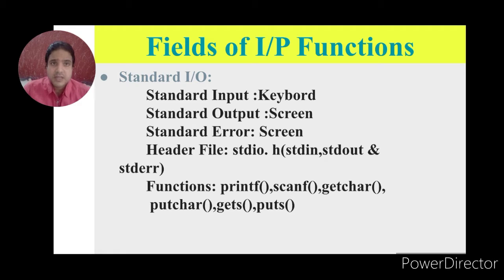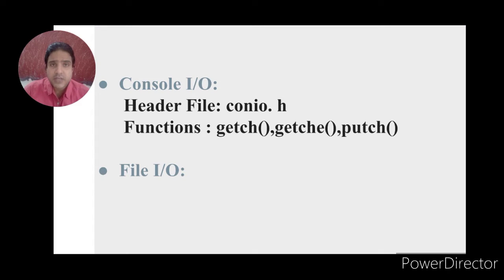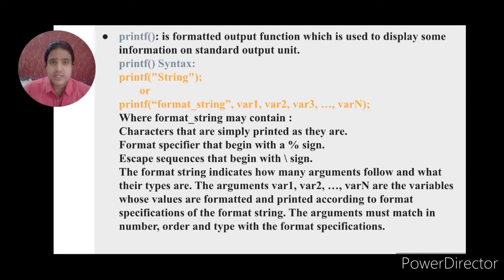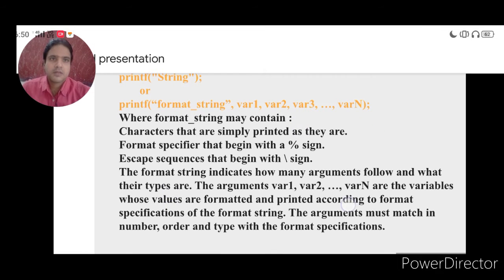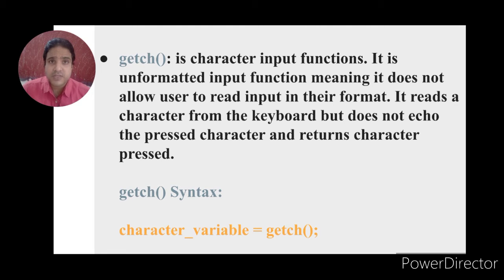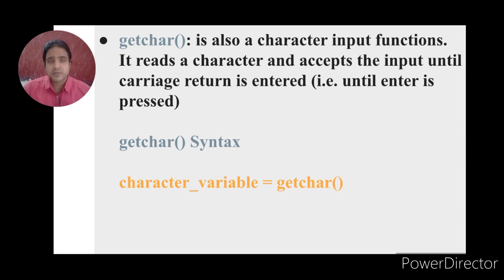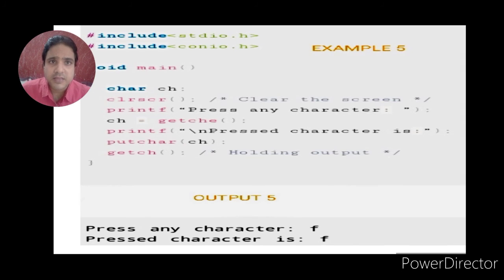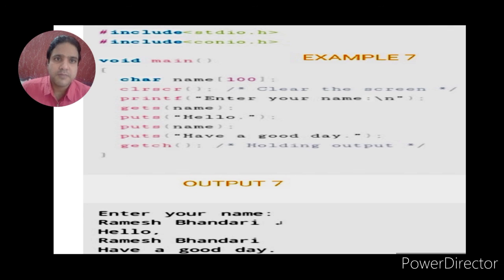C I/O |input output functions in C | Formatted input output in C | Unformatted input output in C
By |Reetesh Kumar Pareek | professor of SIMS CHANDAUSI(UP)